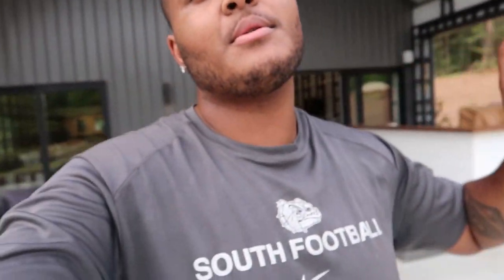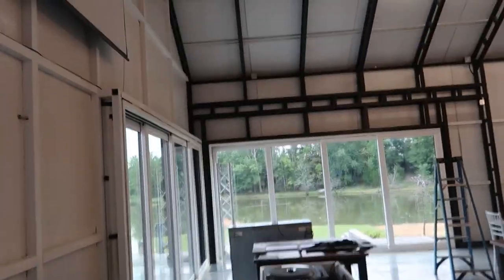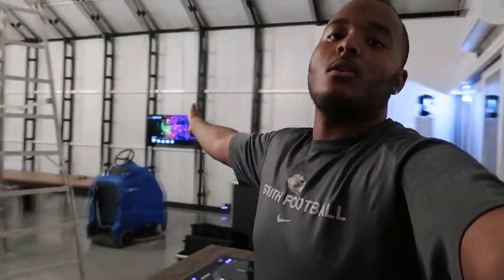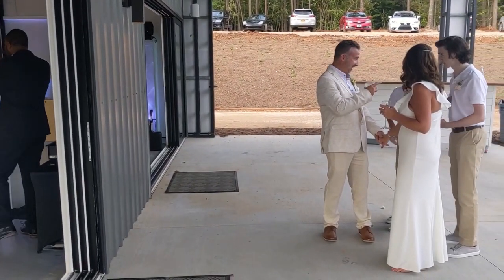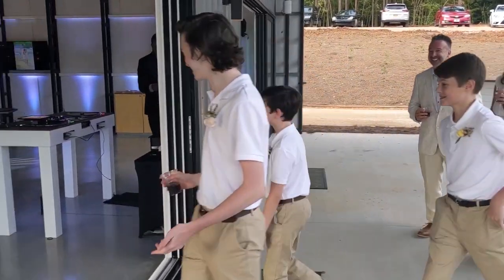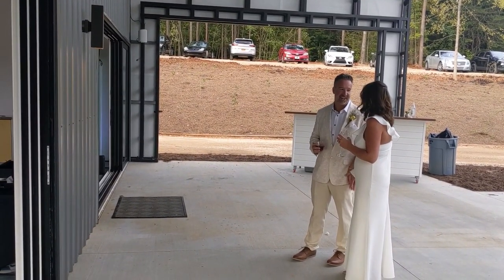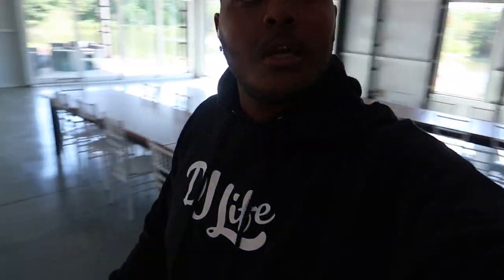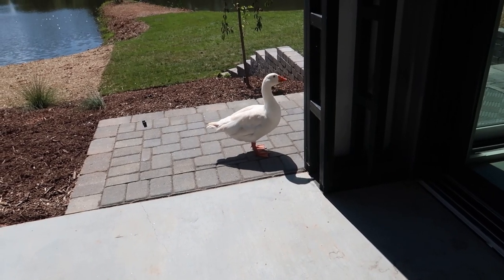GIG LOG #34 | NEW VENUE | CUSTOM BOOTH | LOTS OF UPLIGHTS | MOVER BACK OUT!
Dj Lighting Equipment :
Chauvet Wash Fx 2

Dj Sound Equipment:
Rane Twelve
Mixars Duo

Video Equipment:
Canon G7x mkii
Pixel 4 XL

Studio Equipment:
Presonus E66 Studio Monitor
Mackie Big Knob Studio
Novation Lanchpad X
Samsung 32in Monitor
SanDisk SSD

Gaming Equipment:
Razer Kiyo
Razer Nari Ultimate for Xbox One
Razer Wolverine Ultimate
Razer Basilisk Ultimate
Dierya DK61 Pro

Accessories:
Dierya PBT Double Shot
Razer Goliathus Extended
Razer Base Station

Dj Pools:
BPMsupreme.com
DMS.com